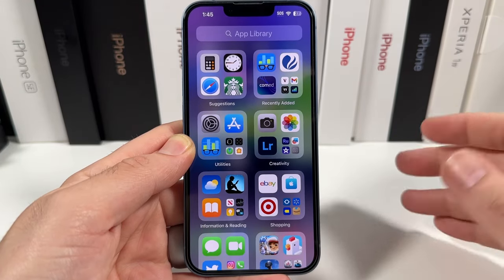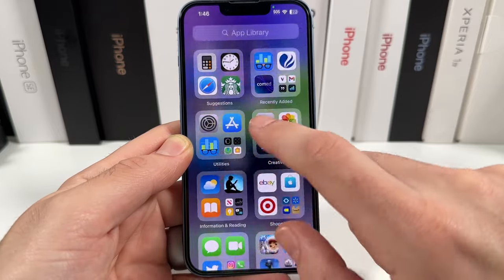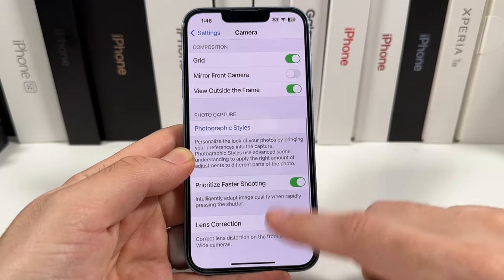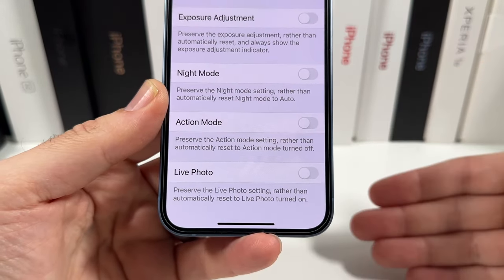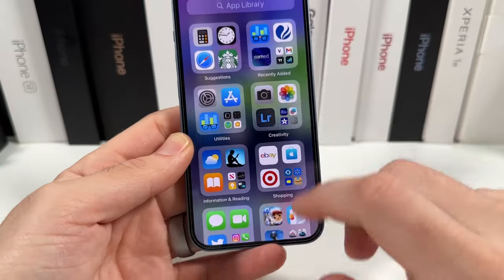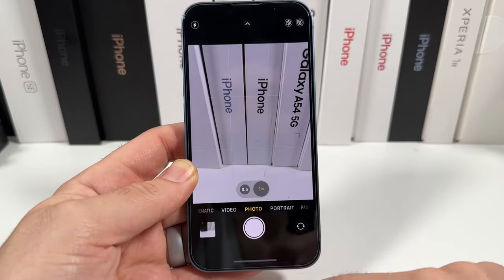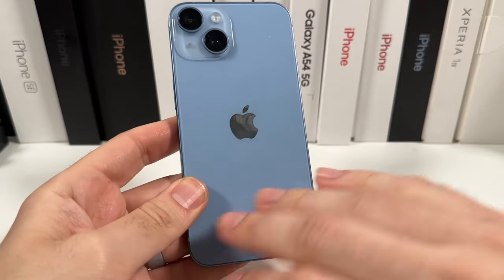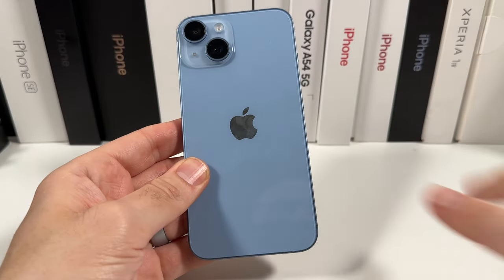How To Stop Live Photos on iPhone?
How To Stop Live Photos On iPhone? Hello all and welcome to this video tutorial on how to stop Live Photos on iPhone and in this episode I will share with you how you can do just that!